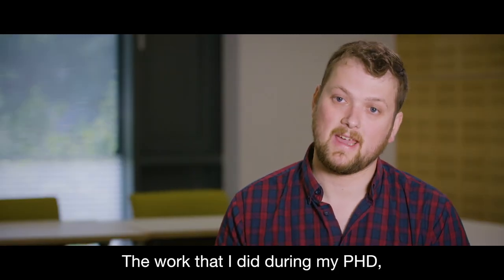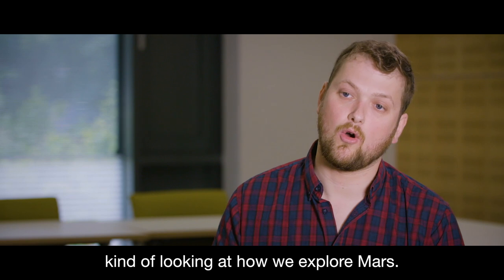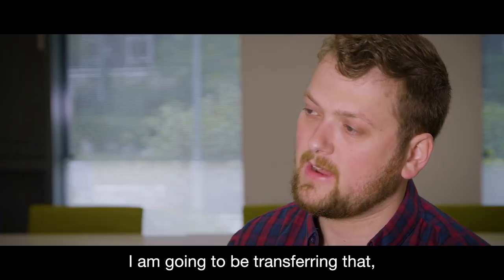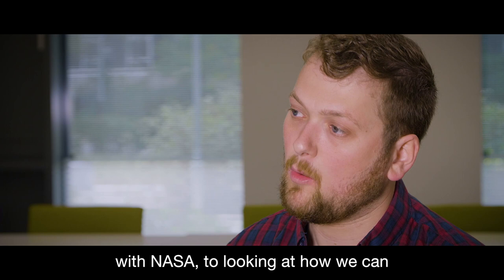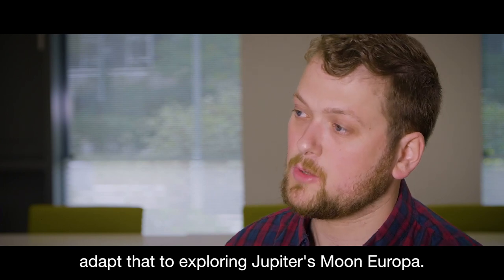Peter at NASA - Physics - Graduate Success Stories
Peter completed a degree in Physics with the University of Leicester, benefiting from being taught by tutors involved in active space missions.

Peter went on from Leicester to work at the Jet Propulsion Laboratory, part of NASA. There, Peter will be working on adapting methods for exploring Mars to better suit a mission to Jupiter's moon Europa.